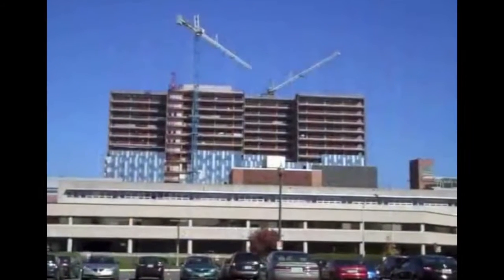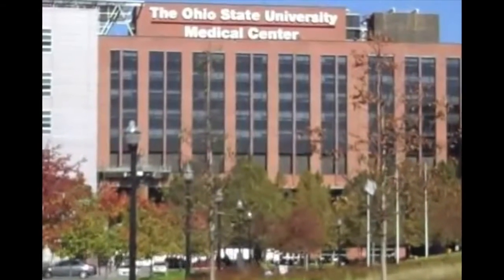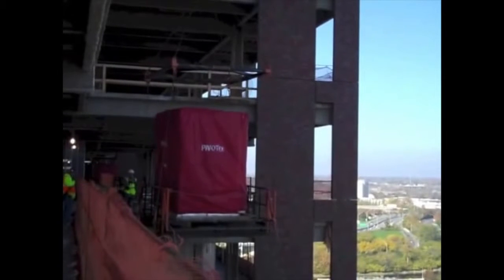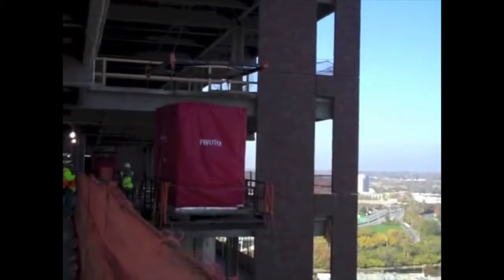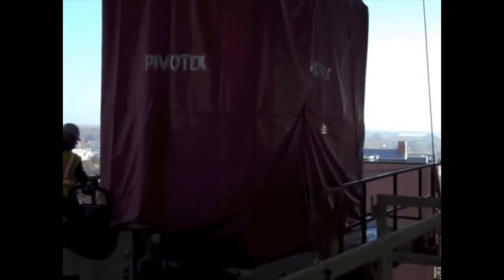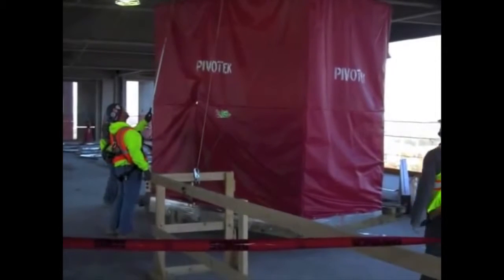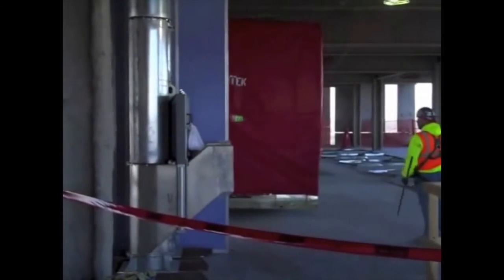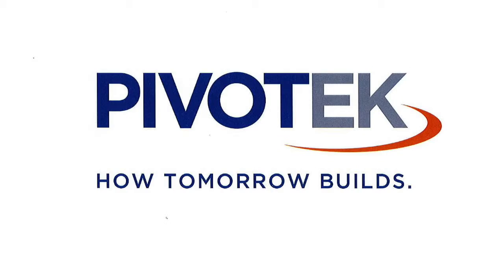PIVOTEK OSU James Cancer Center Installation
Watch PIVOTEK install modular PODs into the James Cancer Center at Ohio State University